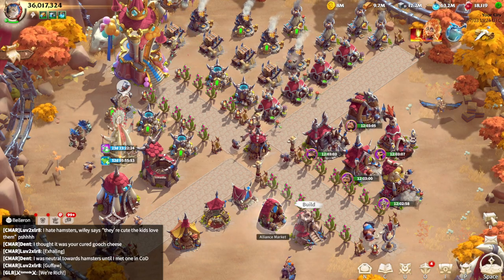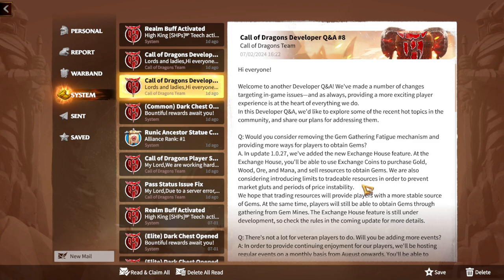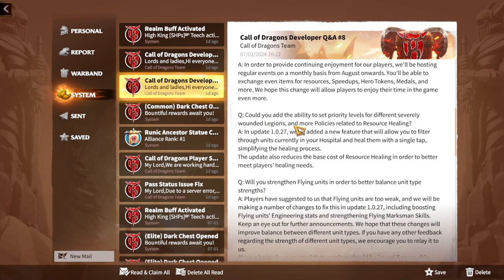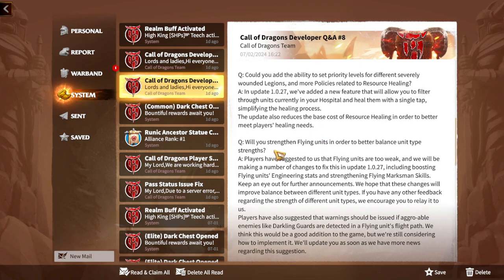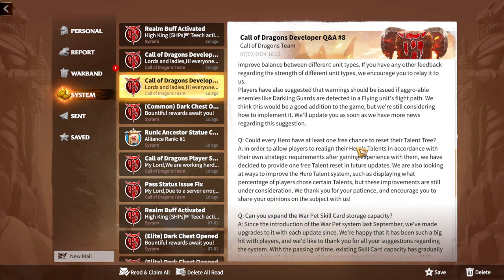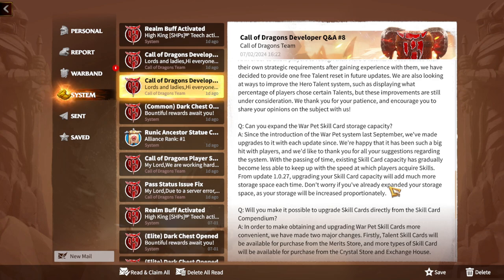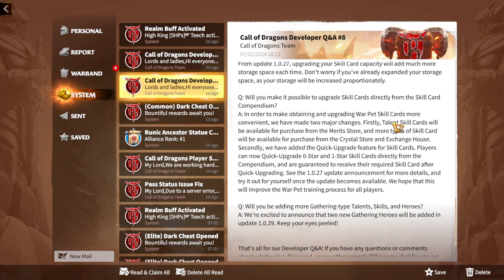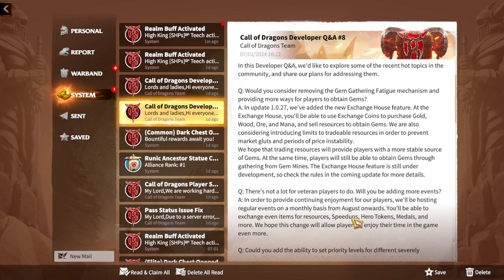Best Q&A From Developers Call Of Dragons (Future Of The Game Looks Amazing)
In today's video, we dive deep into the latest Q&A session with the developers of Call of Dragons. Get ready to uncover exciting insights about the future of the game and learn about the amazing updates that are on the horizon. From gameplay strategies to upcoming features, this session promises a bright future for all players!

Topics Covered:

In-depth developer Q&A
Future updates and game improvements
Essential strategies for both new and seasoned players
Tips and tricks to enhance your gameplay

0:00 Intro
0:15 Best Q&A
0:45 Exchange House Feature
3:15 More Events
4:57 Hospital Filter/RSS Healing
7:00 Flying Units Buffs
9:15 Talent Tree Reset
10:40 War Pet Skill Storage
12:33 War Pet Skills Upgrade
14:15 Two New Heroes
15:35 Final Thoughts